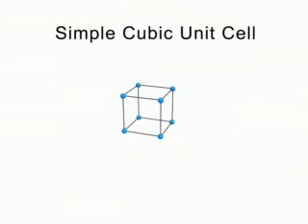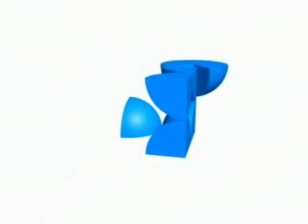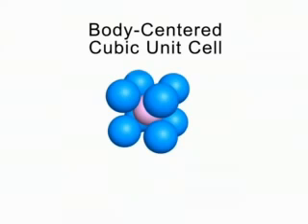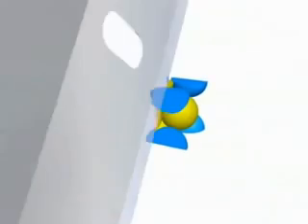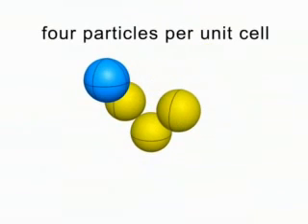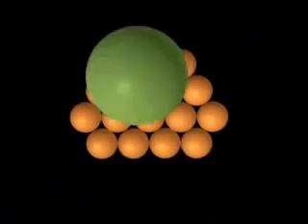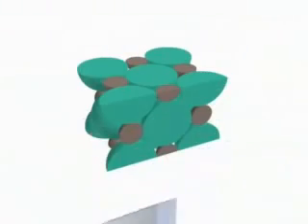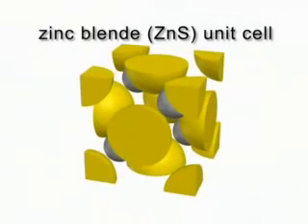SSCC CHEMISTRY :- BY MANISH ANAND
Animation of cubic unit cell and their origin